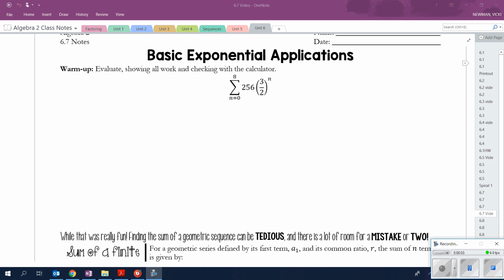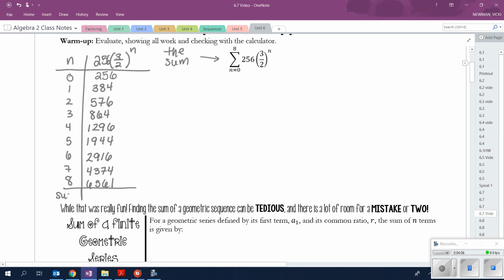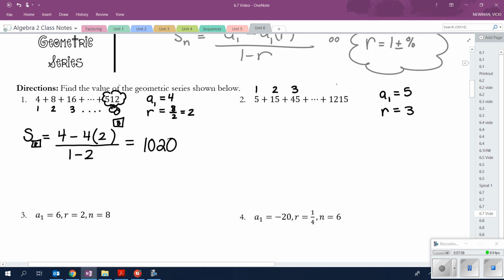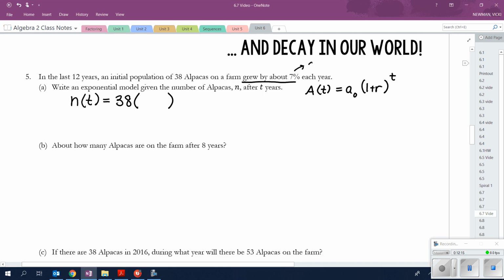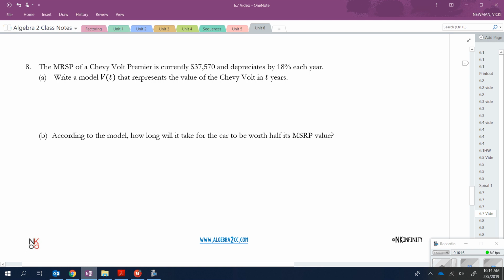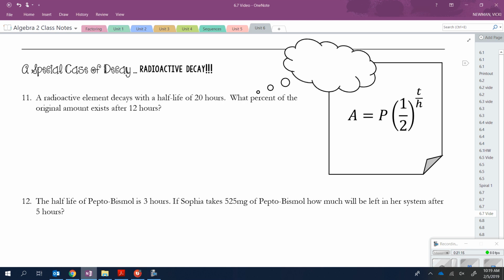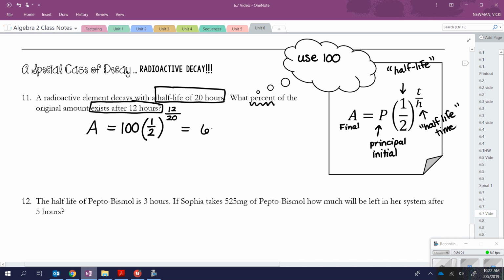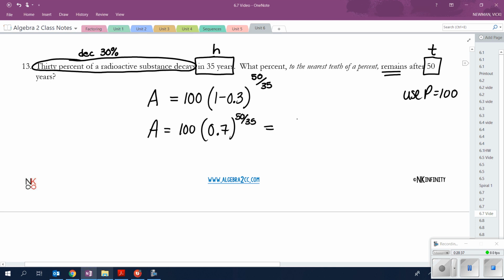Newman Unit 6.7